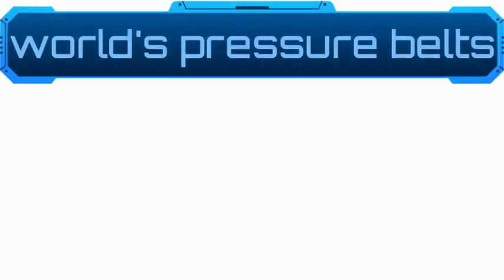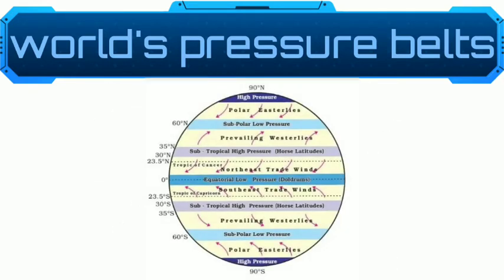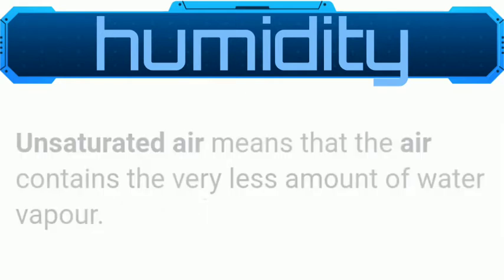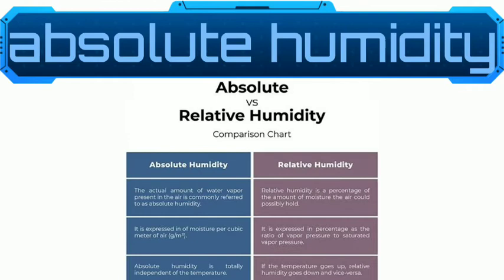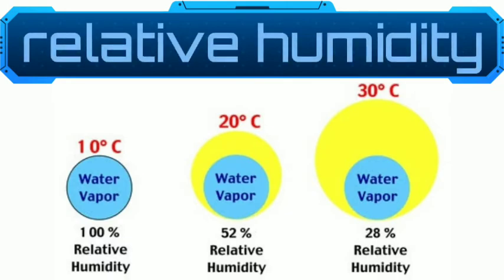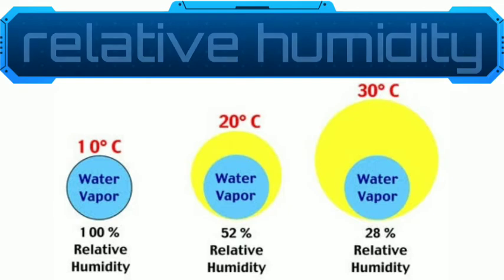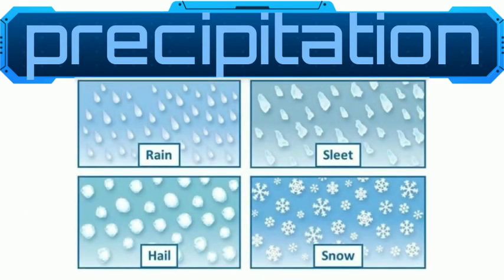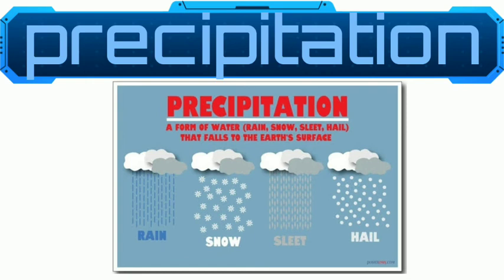Weather and climate part4